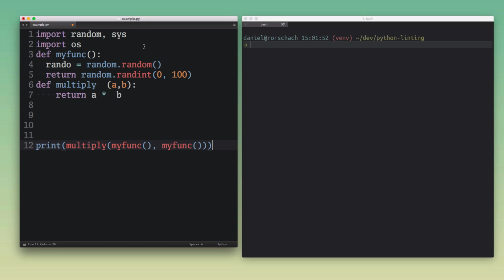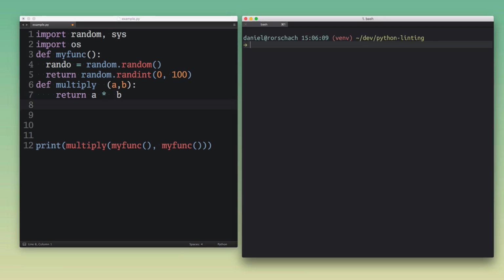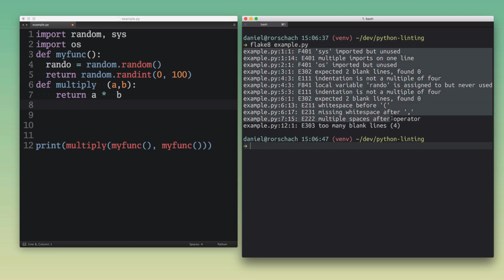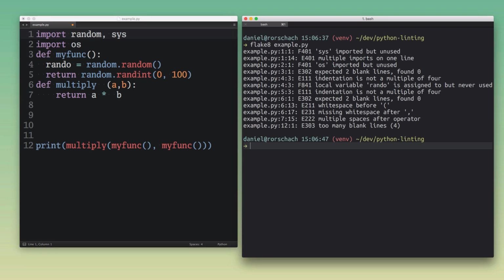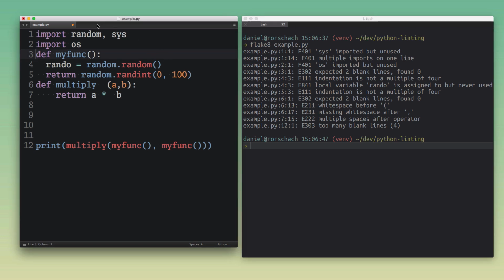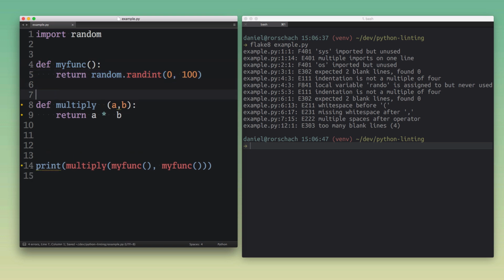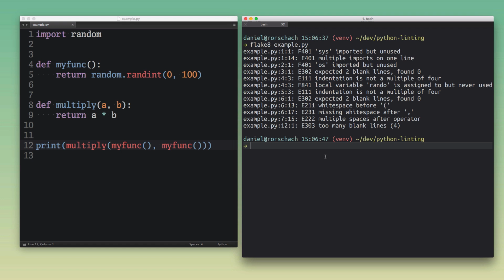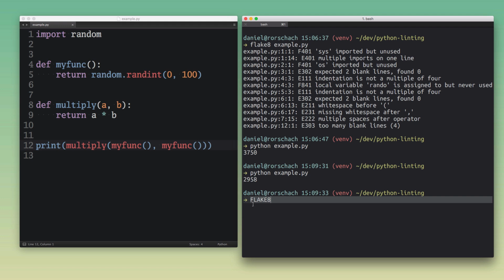My Python Code Looks Ugly and Confusing – Help!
Automated code analysis tools can help you become a better Python developer quickly.

In this video I'll explain what a code linter (like Pyflakes, Flake8, or Pycodestyle / Pep8) can do for you.

Next I'll show you a few simple steps you can use immediately to run a code linter on your own Python programs.

I'll also show you how to integrate linter feedback with your code editor (I'm using Sublime Text 3 in the video). This gives you immediate feedback on your Python code as you type it.

I've seen great results from this technique. I believe it's one of the quickest ways to improve your Python skills. Give it a try and let me know how it went :)

* In-depth guide for setting up Sublime Text (with integrated code linting and auto-completion for Python)

Shameless plug: If you want to get a Sublime Text setup just like the one in the video then check out my Sublime Text Setup Guide for Python Developers